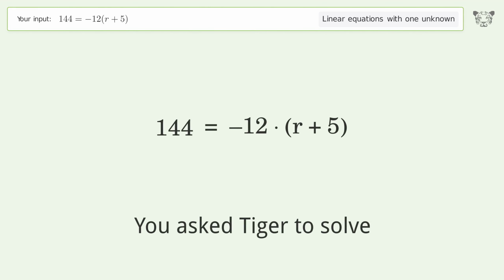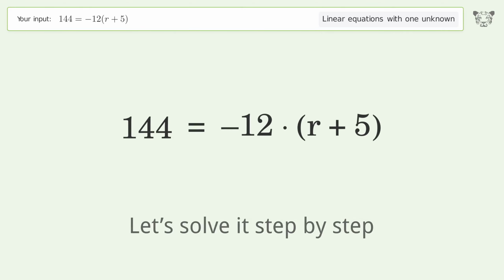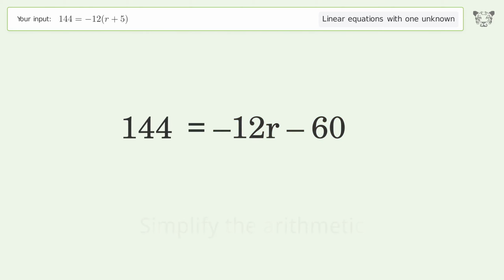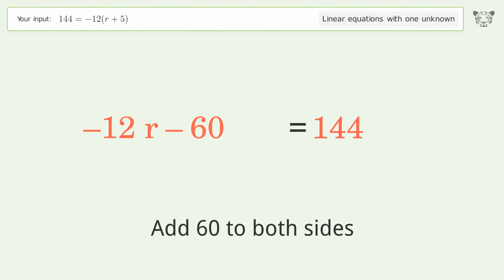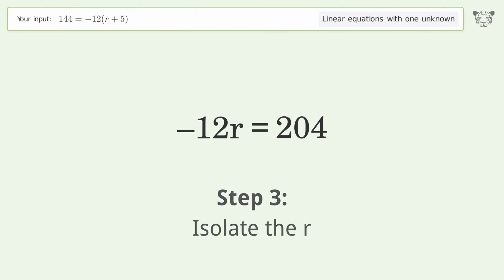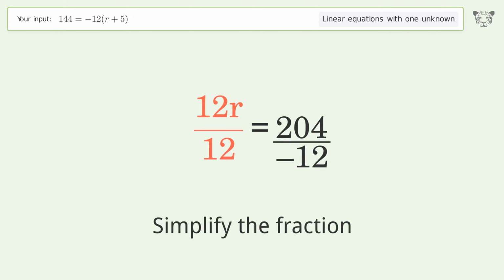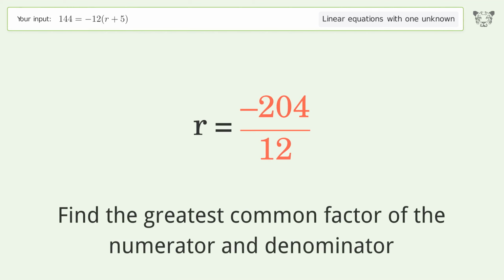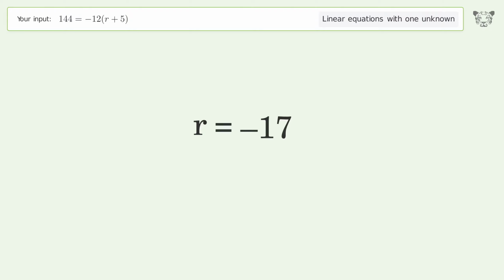Solve 144=-12(r+5): Linear Equation Video Solution | Tiger Algebra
Struggling with 144=-12(r+5)? Watch our step-by-step video on Tiger Algebra to master this linear equation effortlessly.